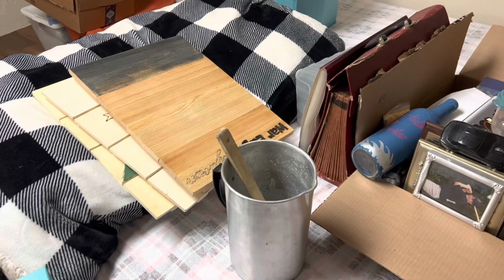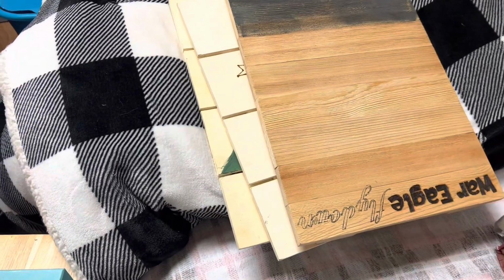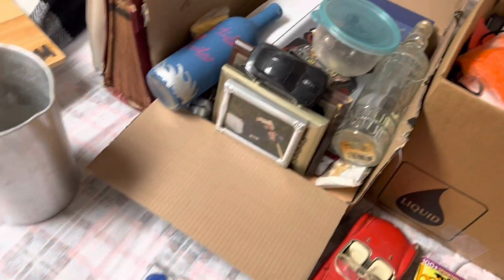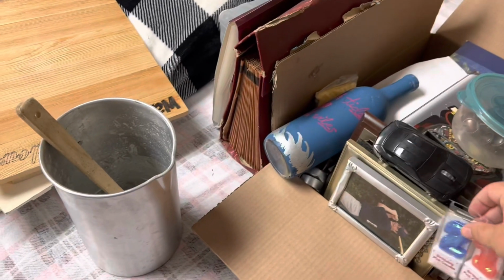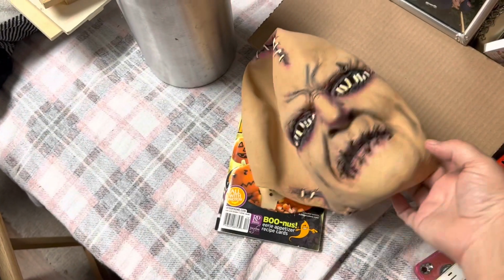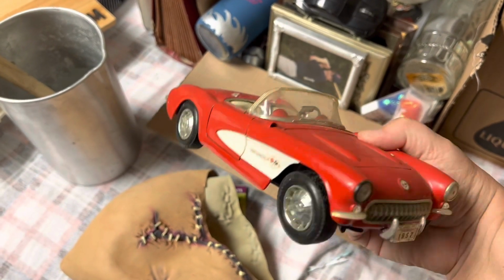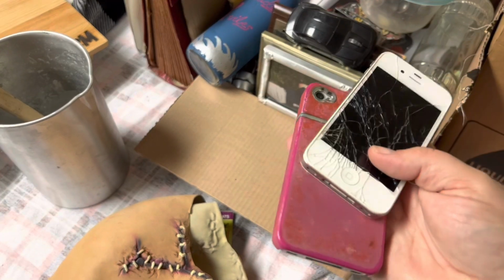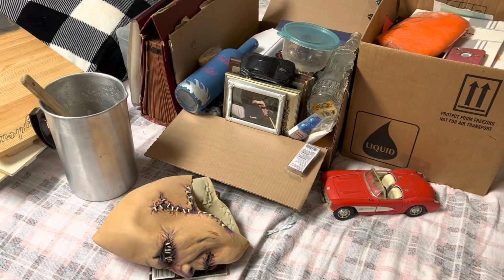Day 16 of 31 Days of Halloween Declutter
Past the halfway point now!! Loving how fast this stuff is gettin my sorted through and emptying out the room! 💕